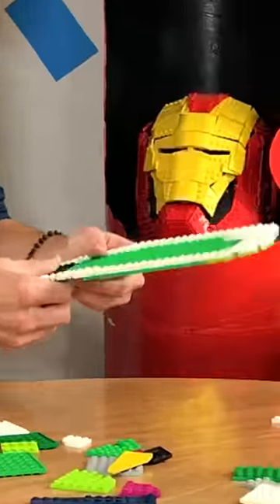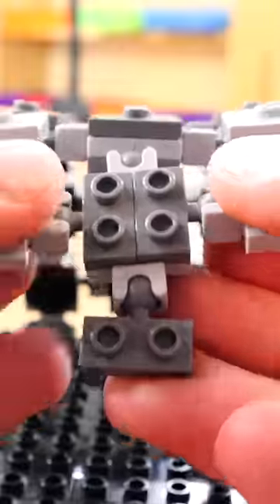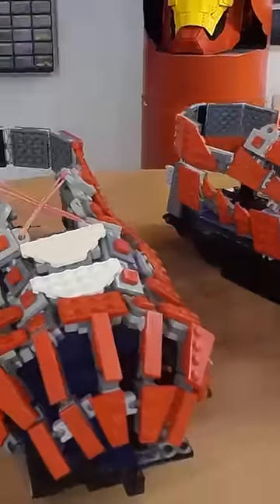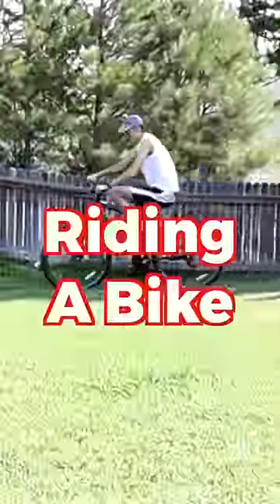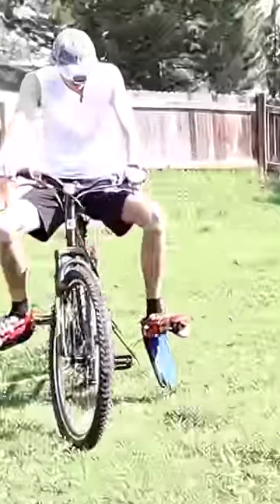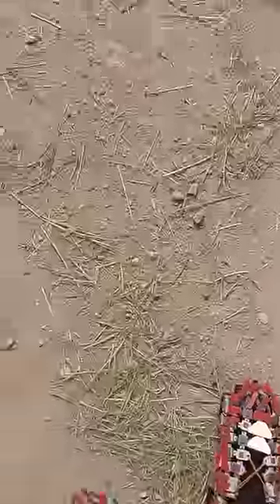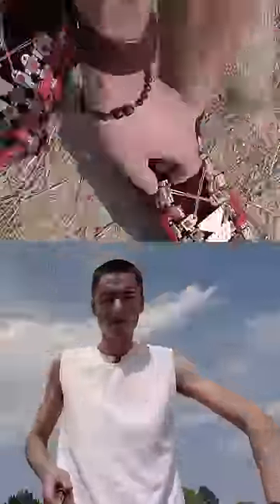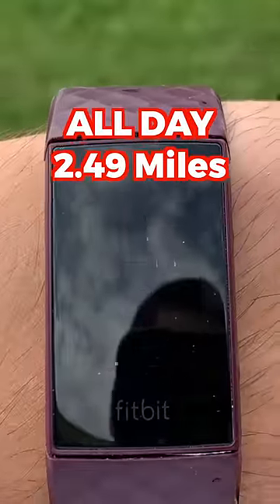I Wore Real LEGO SHOES For a Day!